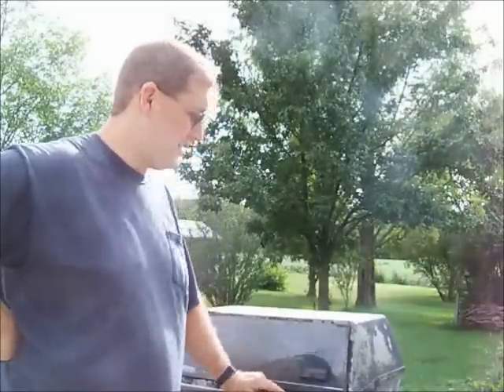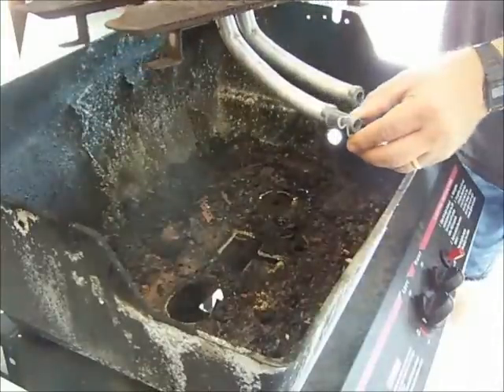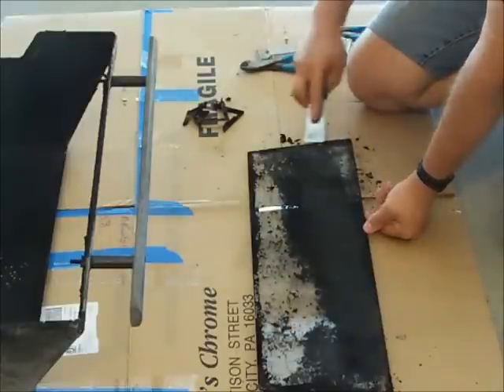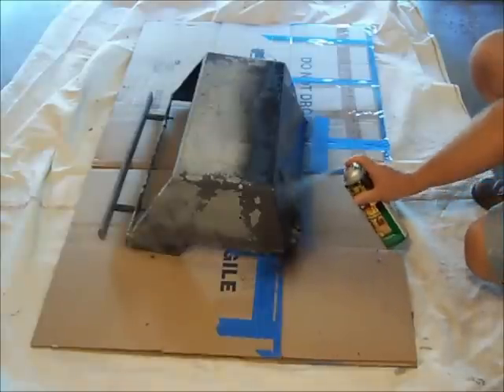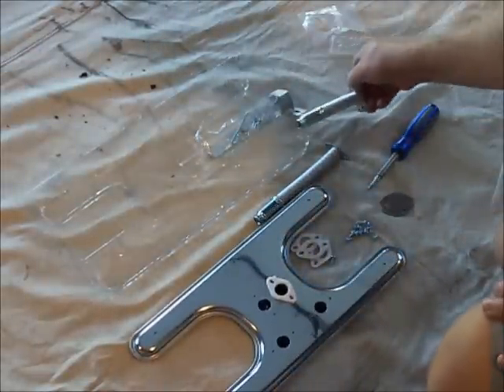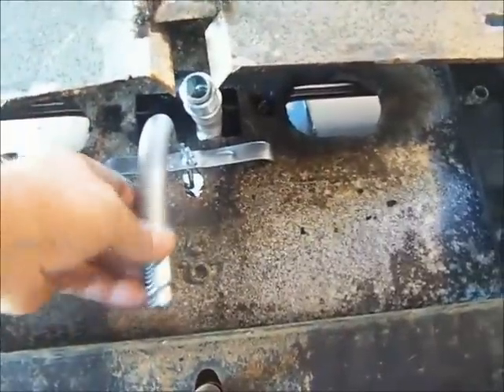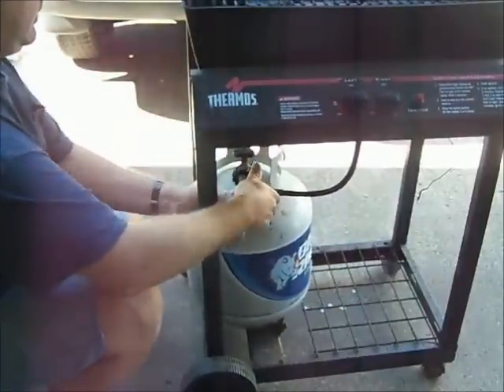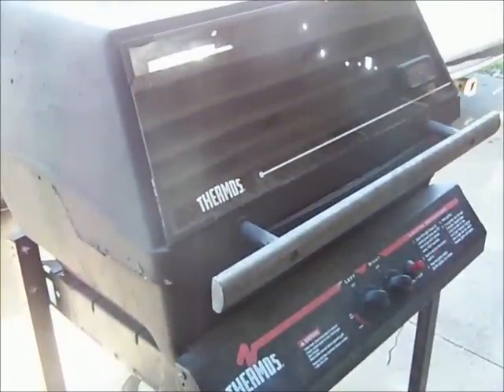How to repair a gas grill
This video will show you how to clean and repair your gas grill.  More information can be found at The Frugal Berry